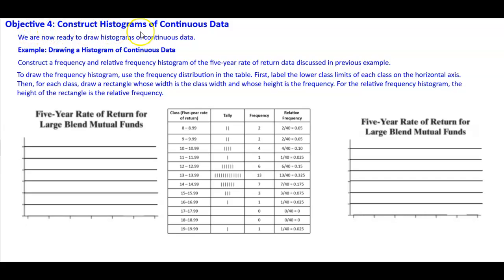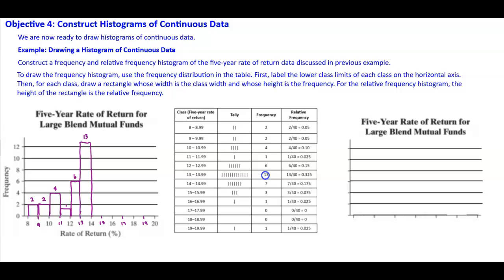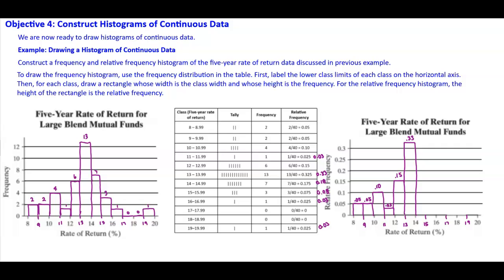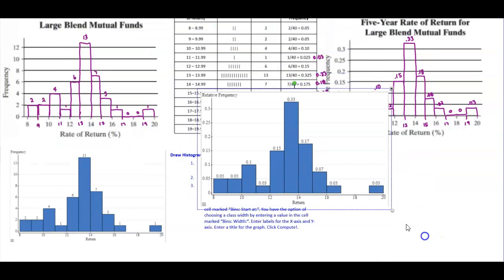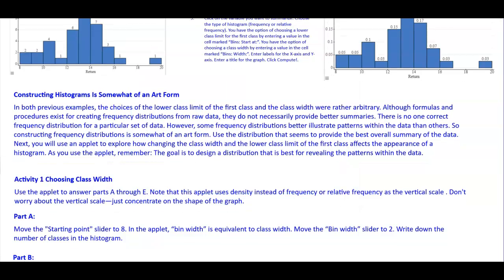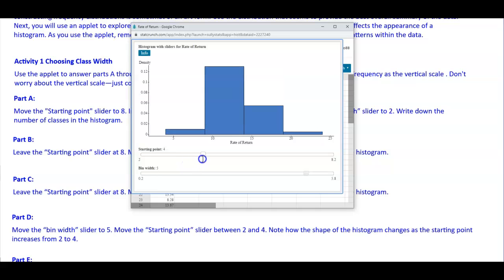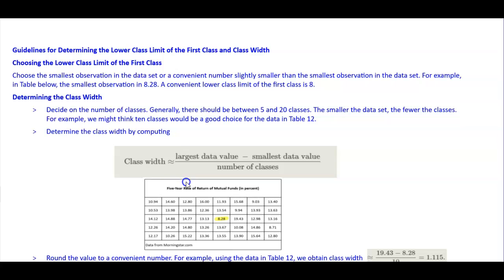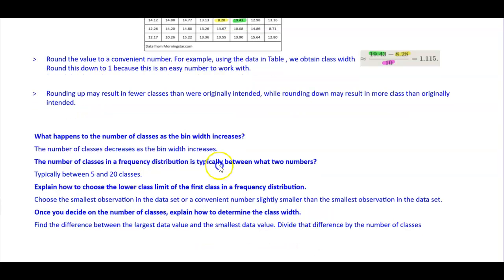Math 14 2.2 Objective 4: Construct Histograms of Continuous Data